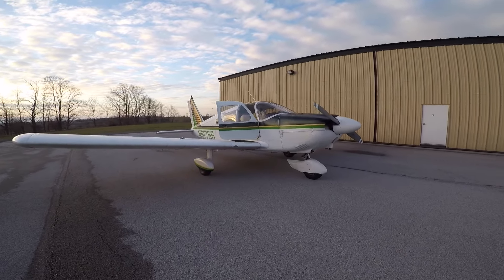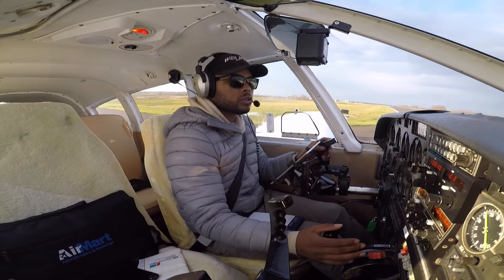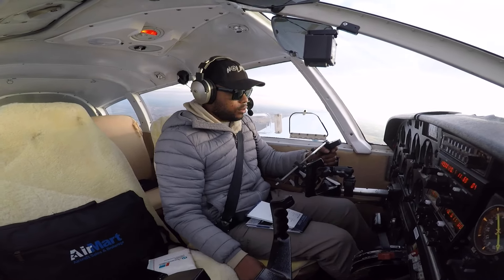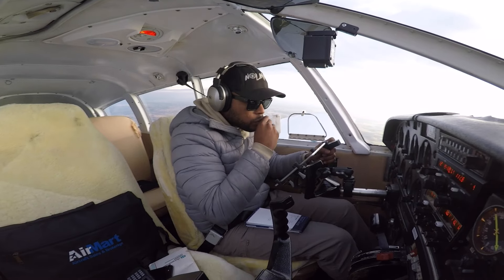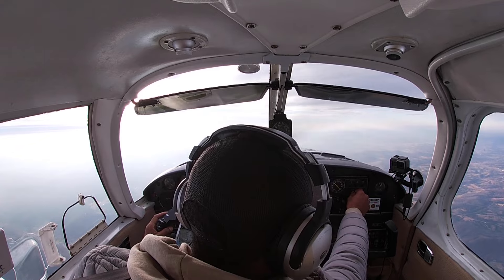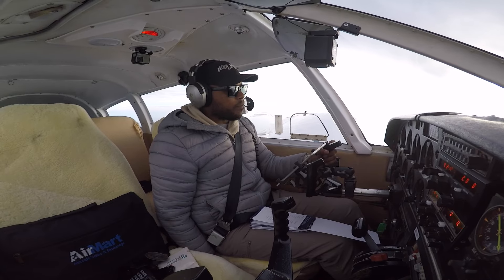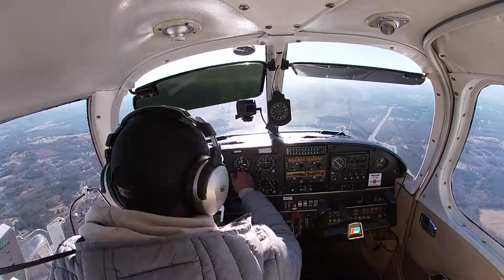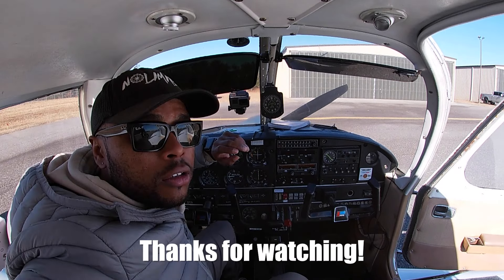FERRY FLIGHT IN A PIPER CHEROKEE 180 | FGX TO IPJ | GENERAL AVIATION | FLIGHT VLOG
On this flight, I ferry a 1971 Piper Cherokee from Kentucky to North Carolina. One of the benefits of having a commercial rating is that you get to exercise privileges like this in being compensated to fly. This is a great way to make some money (legally) as a pilot, and to build time.

**Flight VLOG w/ Private Pilot Jermaine Bibb

Videos consist of my training flights and flights of me time building with other aviators and friends. These videos are EDITED for time.
A variety of topics may be discussed.

**I AM NOT AN INSTRUCTOR AND THIS VIDEOS ARE NOT TEACHING VIDEOS. I AM JUST SHARING MY EXPERIENCE IN BECOMING A PILOT.**

If interested in time building or being featured on a video follow and contact Jermaine Bibb on IG via @nolimits.avi8tors or @jermainebibb_**

Equipment:
GoPros: Hero 3, Hero 6, Hero 7
Headset: Lightspeed

Louisville, Kentucky
Bowman Field (KLOU)

I’m also a photographer/videographer.

EXPAND YOUR HORIZONS!!